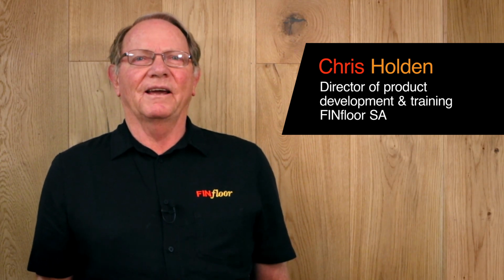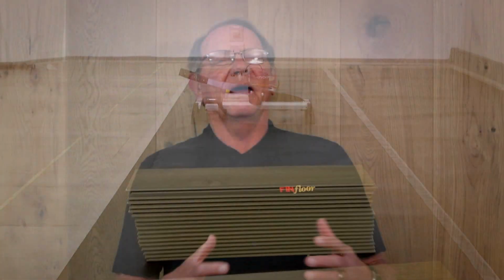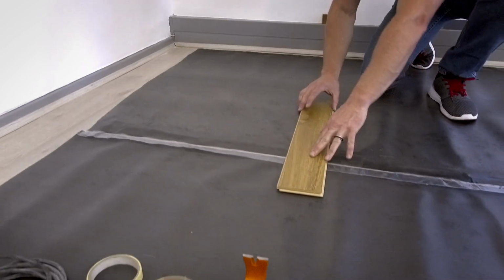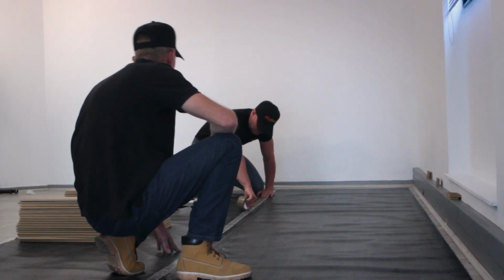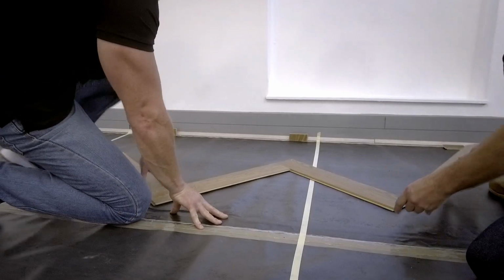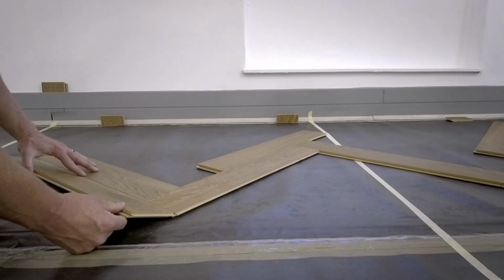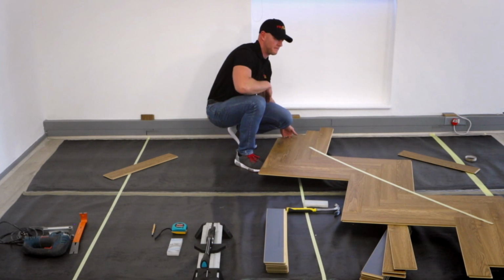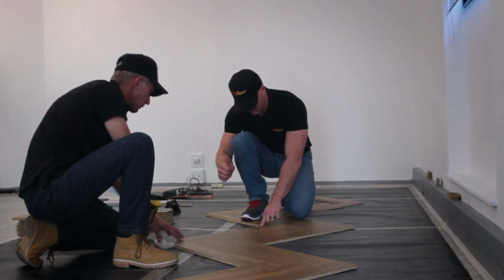Finfloor - Herringbone Laminate Installation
New at FinFloor is Authentic herringbone laminate flooring. The first of it’s kind in the country. The popular design trend of herringbone is now available in the durable and hypo-allergenic laminate tile option that is quick and easy to install in 10 pattern variations.

Available in 6 unique colours, this “Fit for use AC4/W32 graded” designer laminate is 12mm think and quieter underfoot with a natural locking painted V-groove.